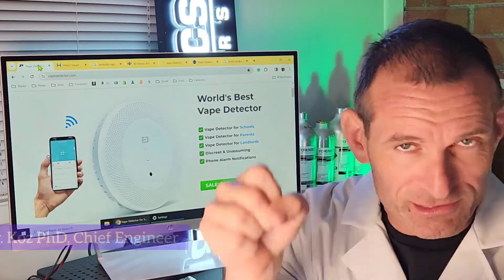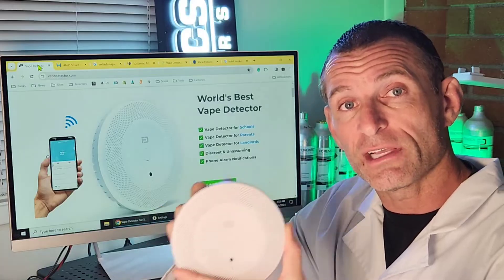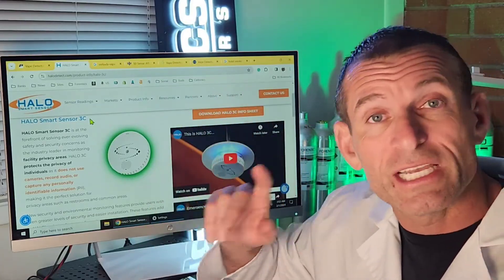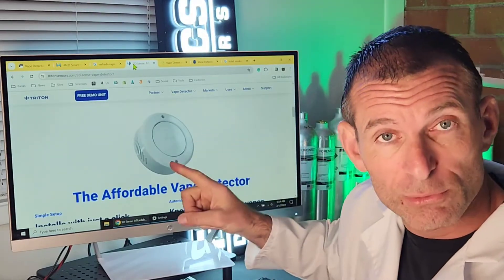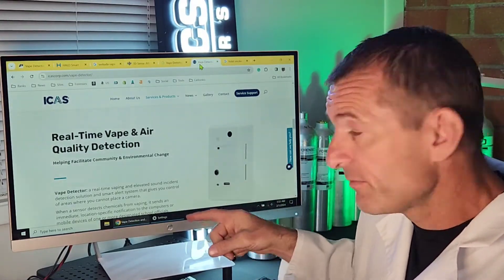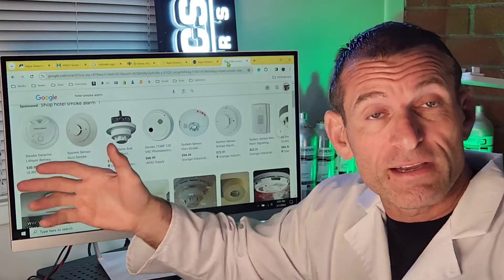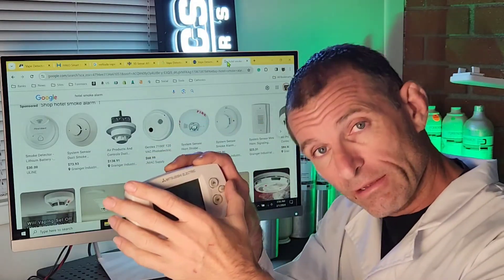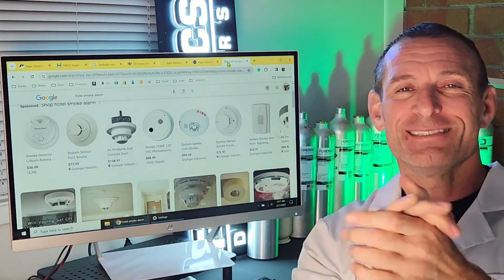What does a Vape Detector look like?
In this video, we talk about What Does a Vape Detector Look Like? We present the various vape detectors on the market and discuss their cosmetic features.

0:00 What Does a Vape Detector Look Like?
0:15 Forensics Detectors Vape Detector
0:56 Halo Vape Detector
1:23 Verkada Vape Detector
1:56 Triton Vape Detector
2:20 Zeptive Vape Detector
2:40 ICAS Vape Detector
3:05 Smoke Alarms, Carbon Monoxide Detector Differences
4:05 Dr Koz Final Comments

✅ Forensics Detectors is a Californian tech company offering environmental sustainability and air quality monitoring solutions. Our mission revolves around enhancing the well-being of our planet by offering state-of-the-art air quality measurement solutions.  Our products are used for renewable energy, eco-friendly transportation, food production, green construction, electronic innovations, and occupational safety. Nestled in the picturesque Palos Verdes Peninsula within Los Angeles, California, our company draws inspiration from the natural beauty of its surroundings, further reinforcing our dedication to environmental consciousness.